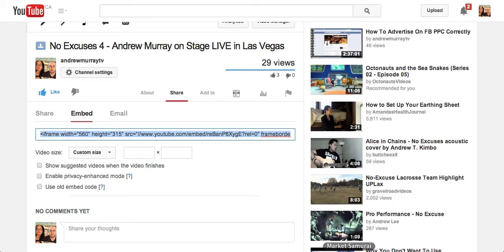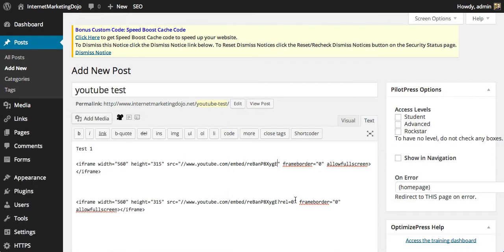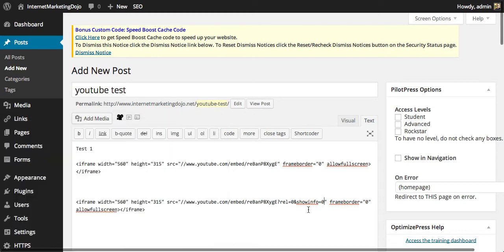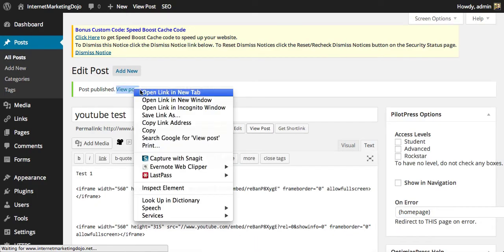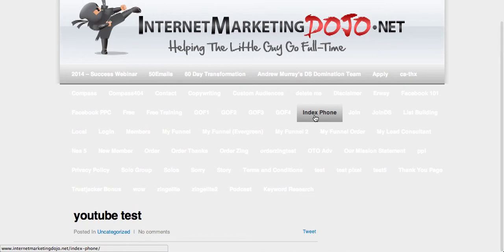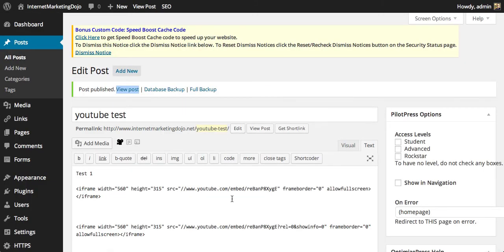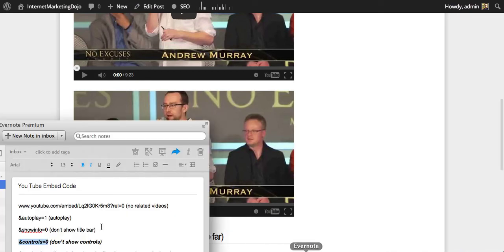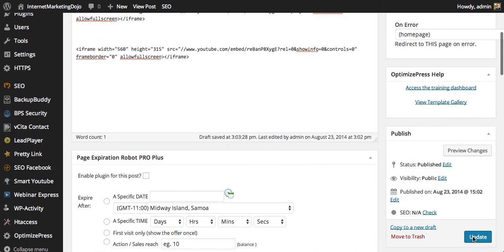Youtube Embed Tips | How To Embed YouTube Videos into your Wordpress or HTML Website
How to use some secret codes to soup up your YouTube Embeds

How to embed YouTube videos into your HTML or Wordpress Websites.

&rel=0 (don't show related videos when your video ends)

&autoplay=1 (autoplay video)

&showinfo=0 (don’t show title bar)

&controls=0 (don’t show controls)

Learn How To Run Highly Profitable YouTube Ads